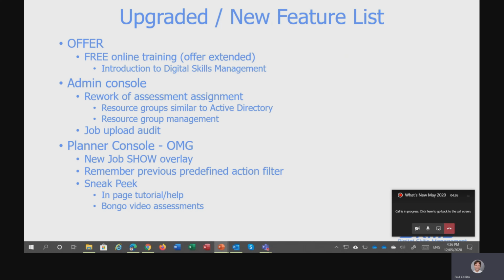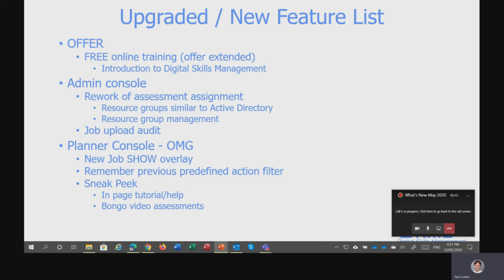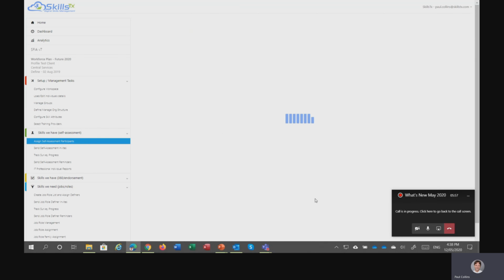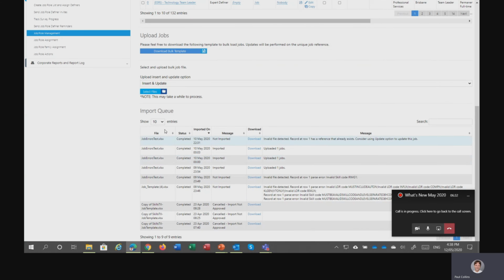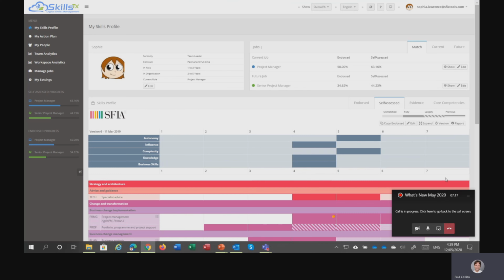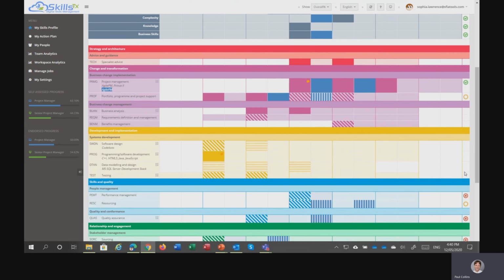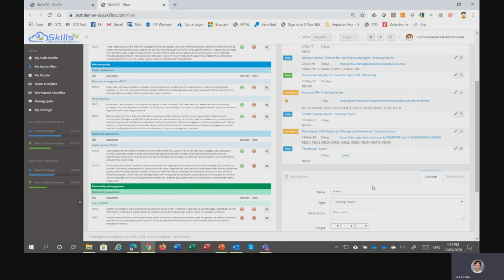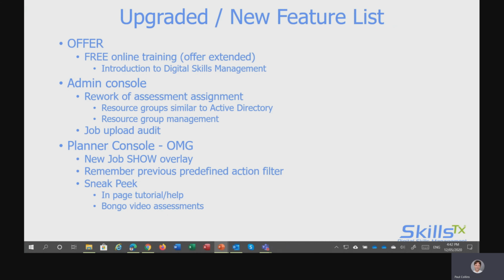What's New May 2020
New features introduced in our May 2020 release. Including a sneak peek at some cool new features.